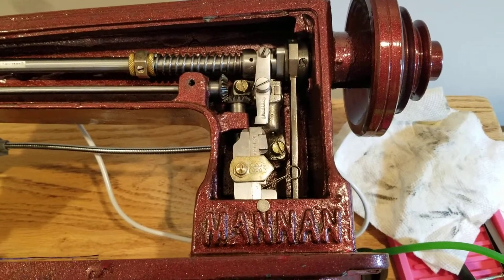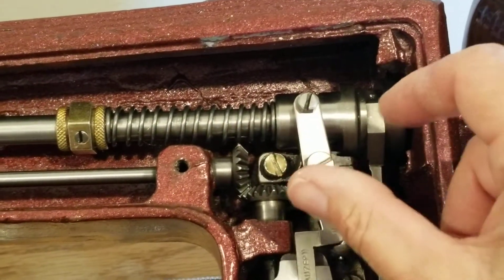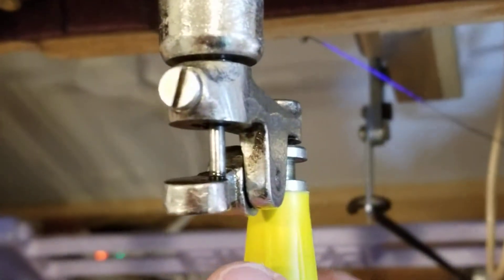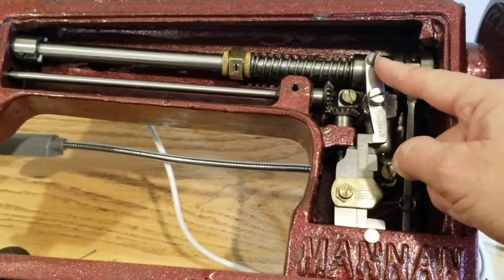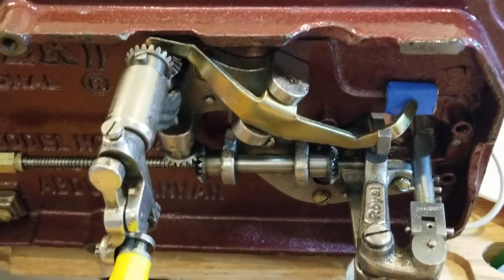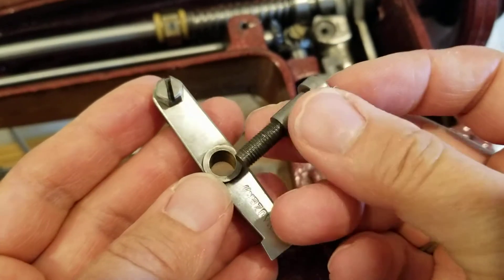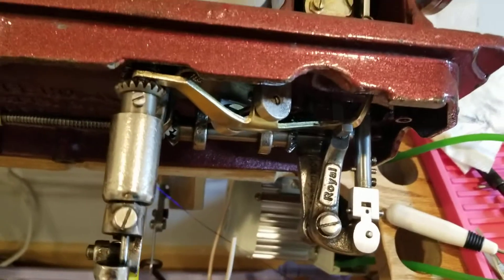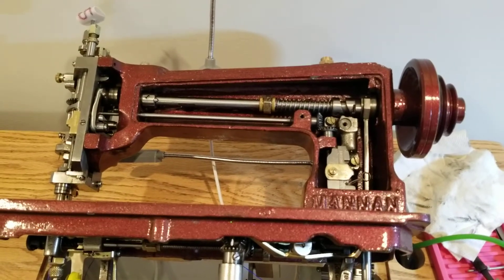Stop Motion Removal & Temporary Disengage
Info on how to remove the stop motion, or temporary disengage the stop motion.
for help and more info on chainstitching please join this facebook group